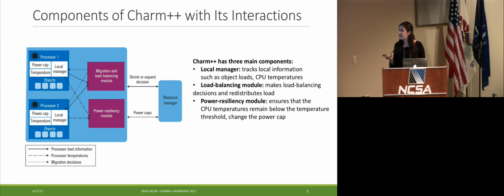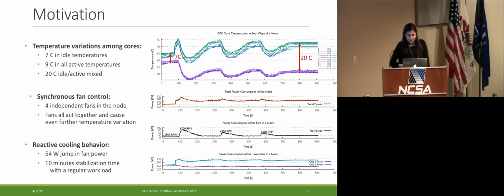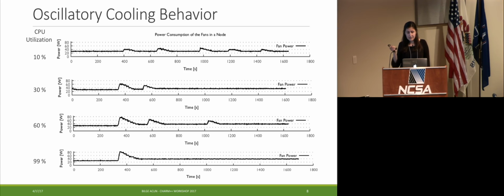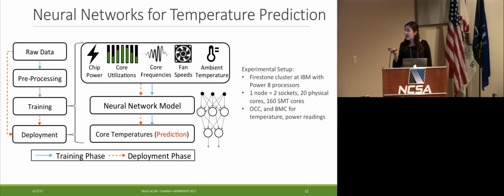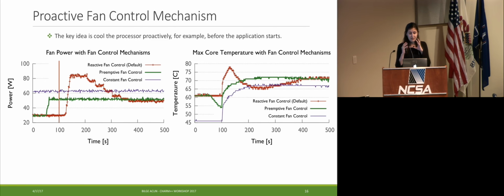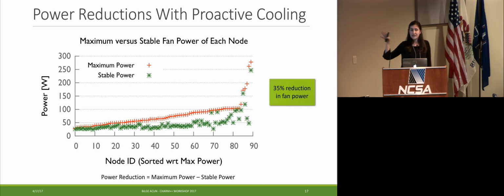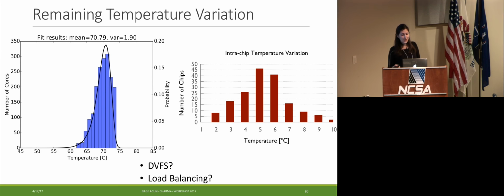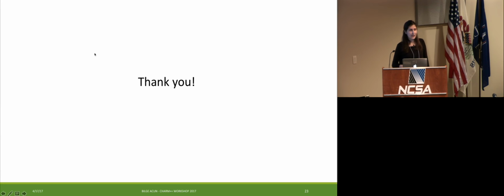Charm++ Workshop 2017, Day 1, Afternoon, Bilge Acun